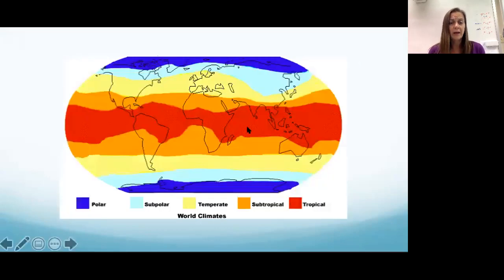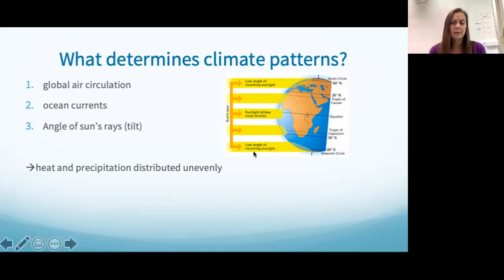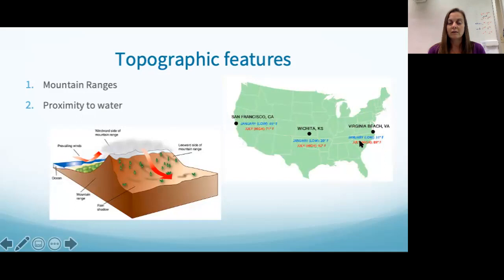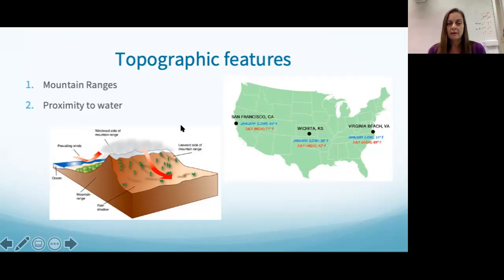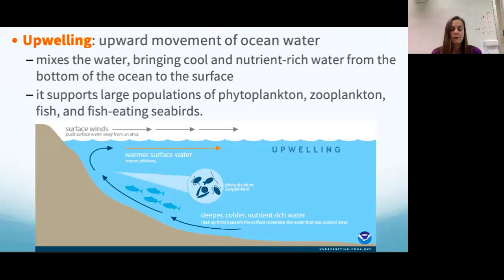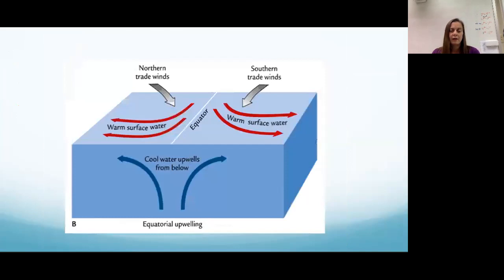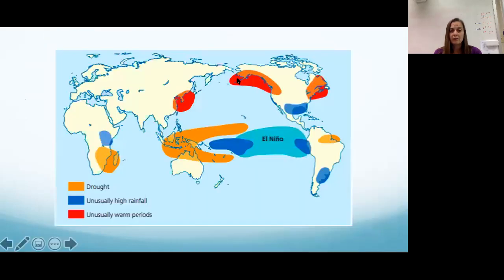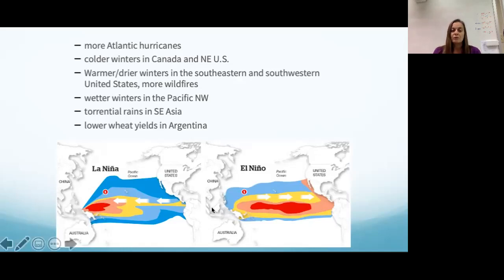Geography, Climate, & El Nino